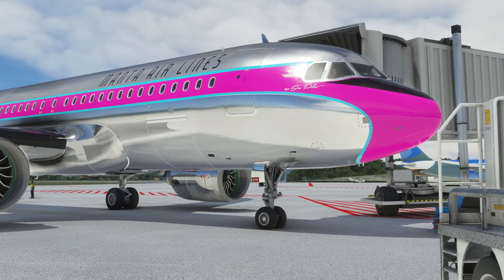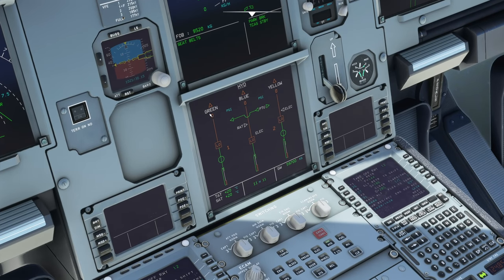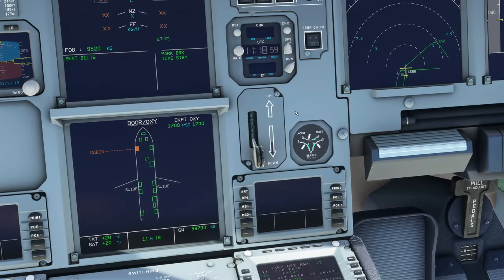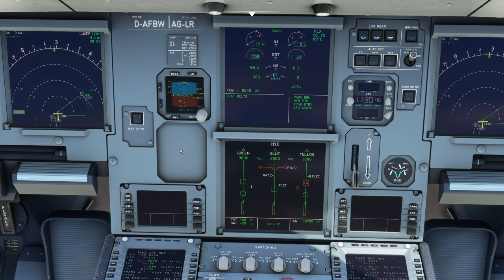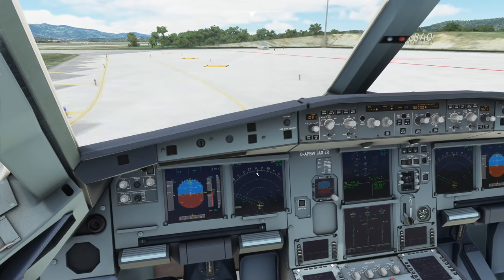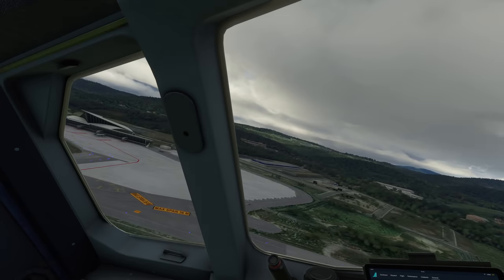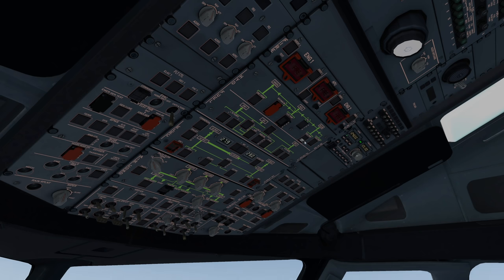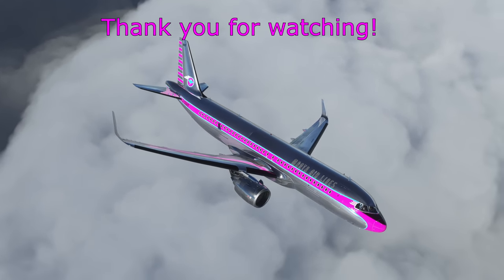A32NX Gets Hydraulics! System Overview with a Real Airbus Pilot! Ft ToLiss A321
The FlyByWire A32NX now has a functioning hydraulics page and systems, so today we take a look at what this means and what these systems do for us as pilots! We will also look at some more advanced details and failures using the ToLiss A321 as well!